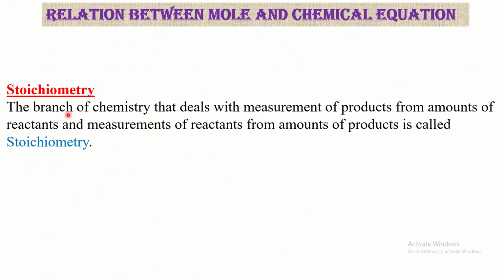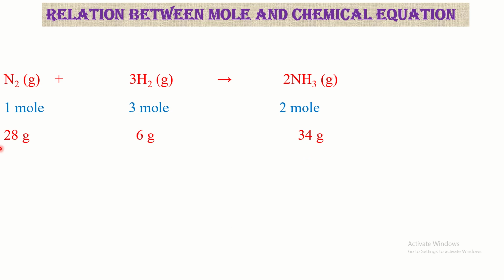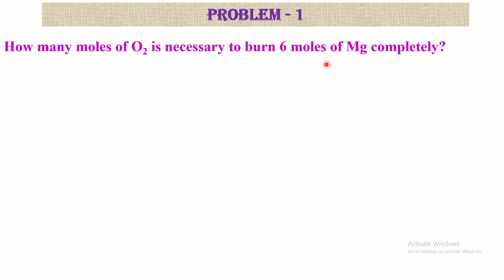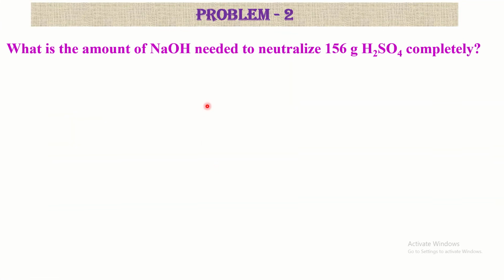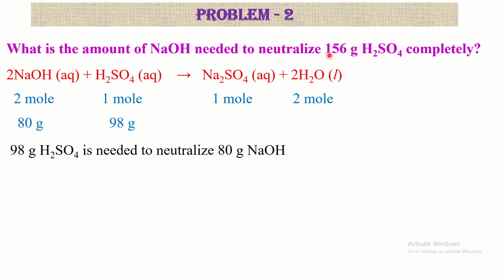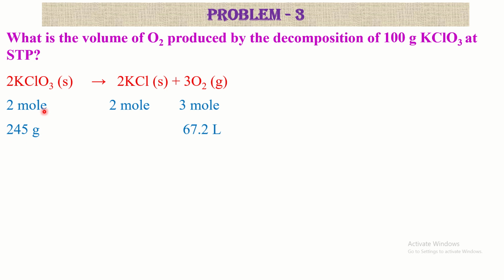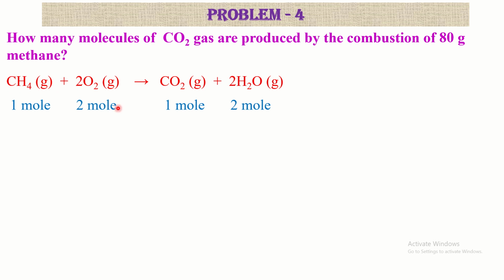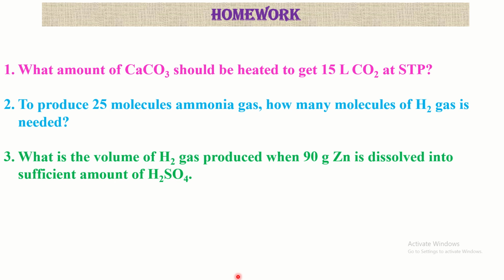Chemistry, STD - IX, Day - 35 (13. 09. 2021)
Chapter  - 6  Lec -  7, Stoichiometry